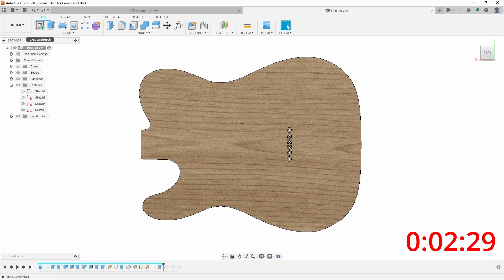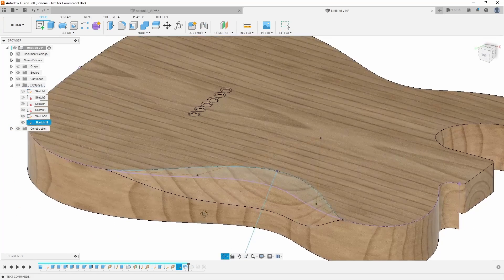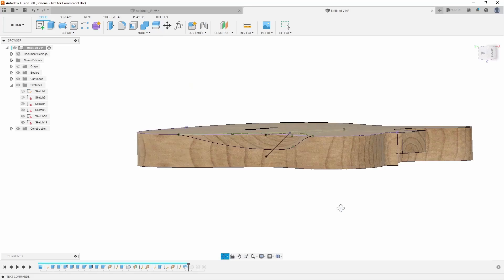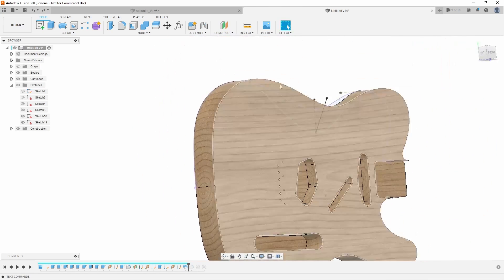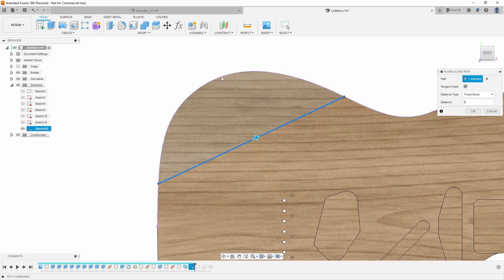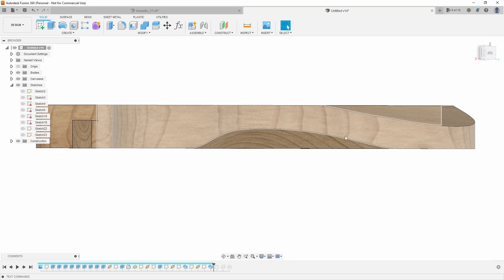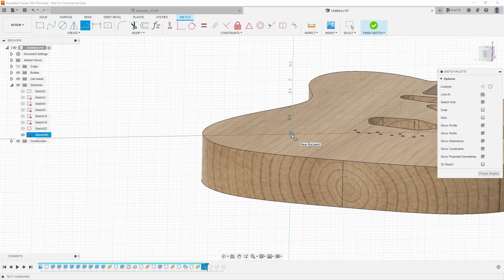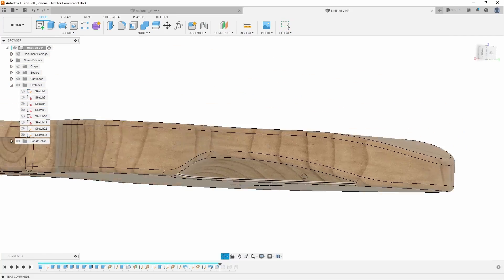How to model arm bevels and belly cuts in under 1 minute.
In this video I will show you the fastest technique I have in my arsenal to create fast and easy contours on guitars in Fusion 360. This can be used for arm bevels, belly cuts, cutaways, you name it.

Though I've had this technique for years, I realized that I haven't showed it on the channel before, and thought it might help some who are fighting the fusion 360 gods when it comes to lofts or surface modeling.

Discord Server: Come chat with me and other viewers!

Chapters:
0:00 Intro
0:20 1 Minute Belly Cut Challenge
1:22 How to adjust results
5:40 Arm bevel (slower for more detail)
12:33 Final thoughts